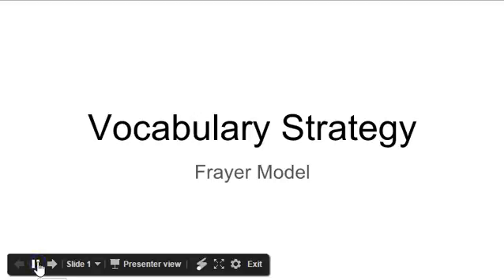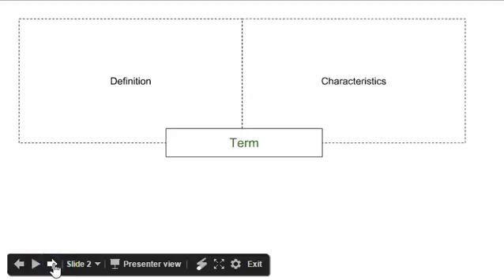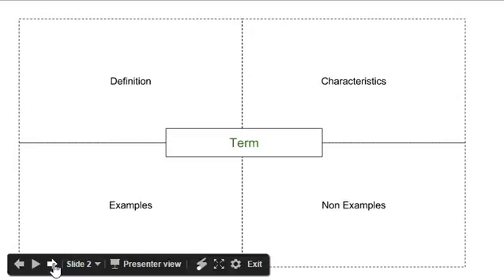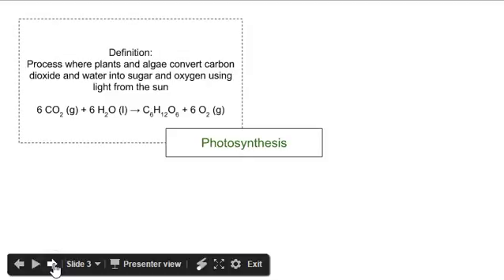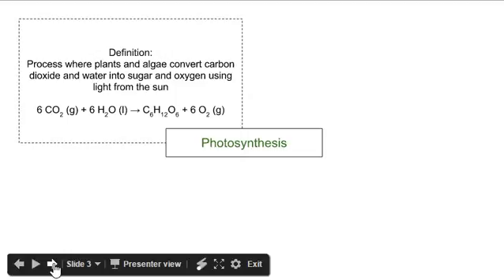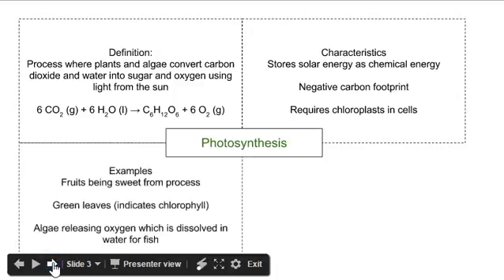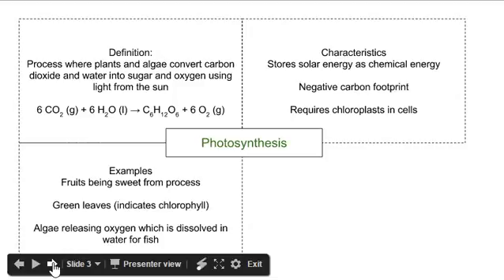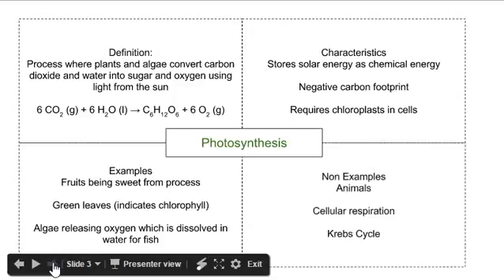Vocabulary Frayer Models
How to create Frayer Models for AP Chemistry vocabulary